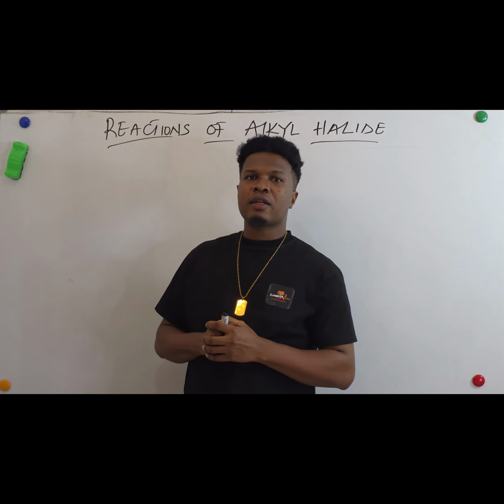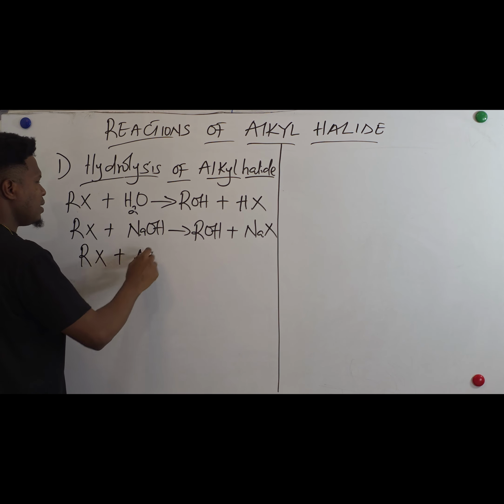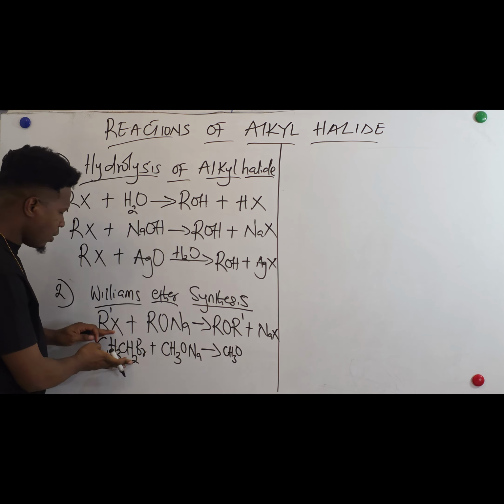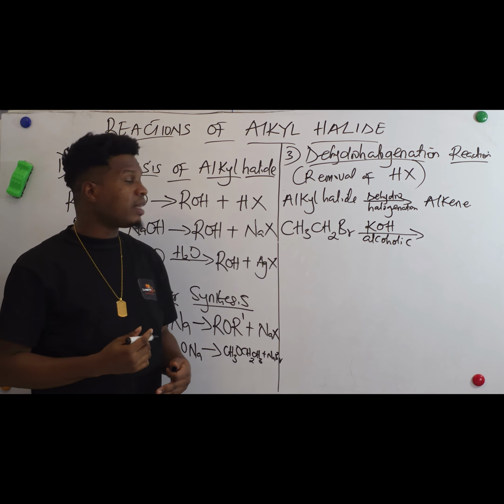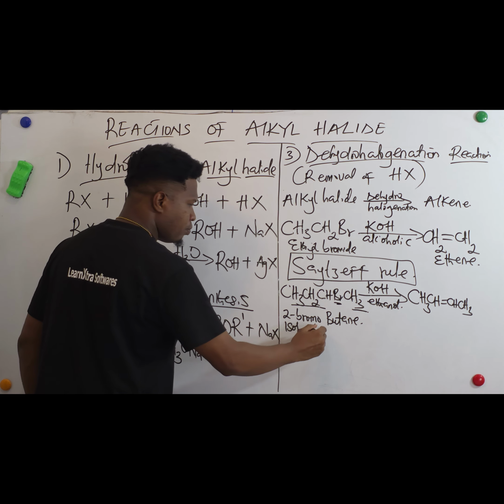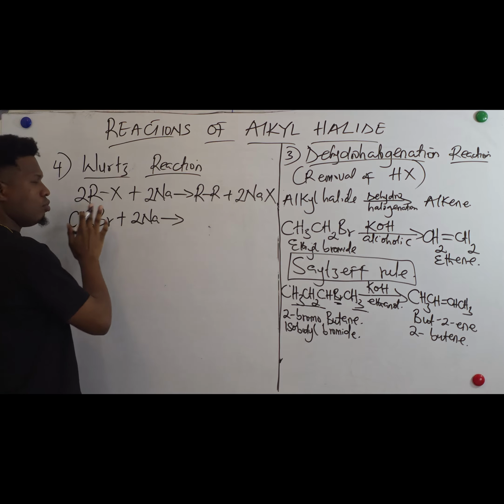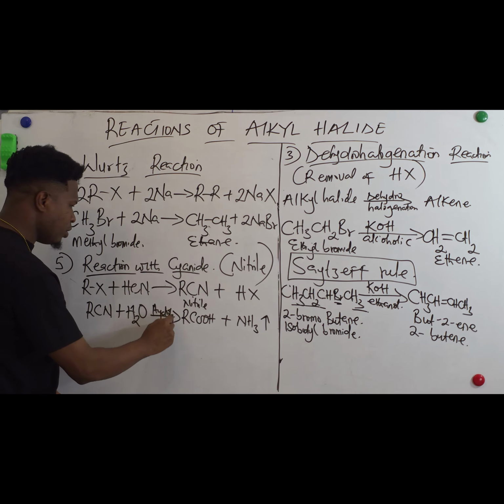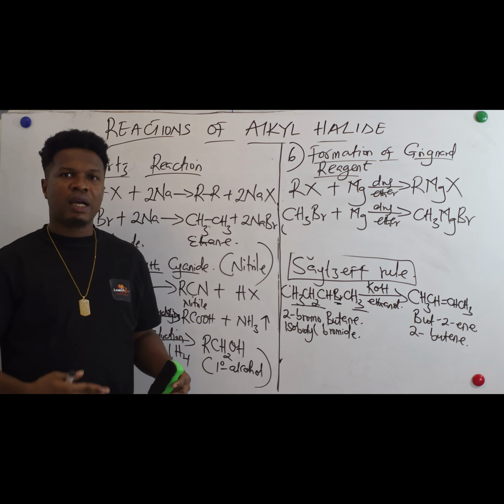REACTIONS OF ALKYL HALIDES